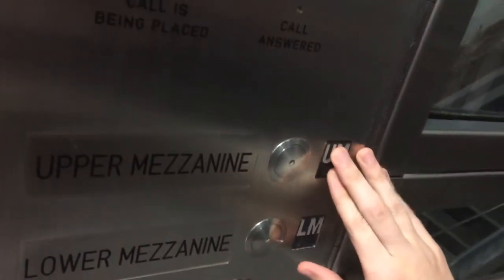Awesome Incline Elevators at the 34th Street Hudson Yards Subway (MTA) Station, New York, New York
[recorded 11/23/2015 with Appalation Elevators] As you can tell from this video, this is my first time on an incline! Being blind, I don't usually think about viewing things, although I did notice the glass doors, and filmed out of them. So in retrospect, it probably makes me look like an idiot for not figuring out how the counterweight could be viewed (out the glass door, of course...). But as I said, I don't usually think about how to "view" things. Beside that, there was a glitch where the car didn't initially accept my car call, as you will see. Other than that, I really enjoyed the experience of riding my first incline elevator. As you will notice, Having an incline elevator to ourselves leaves plenty of time for naration. :)